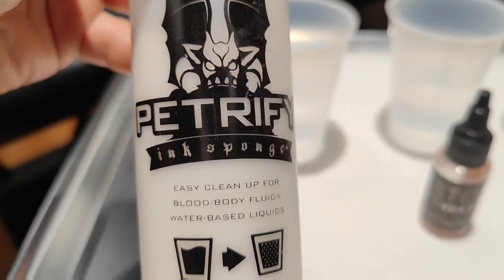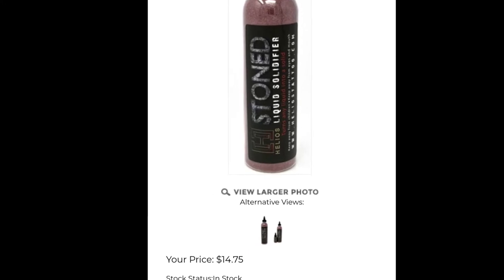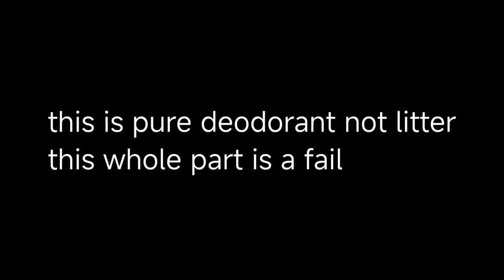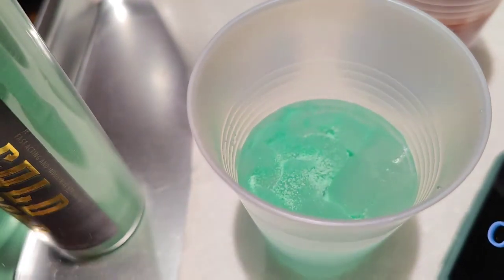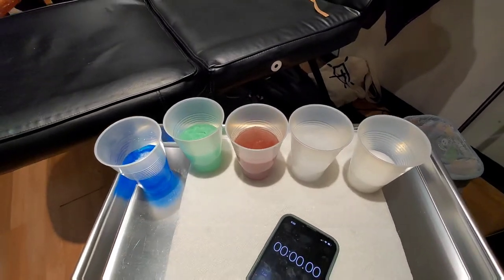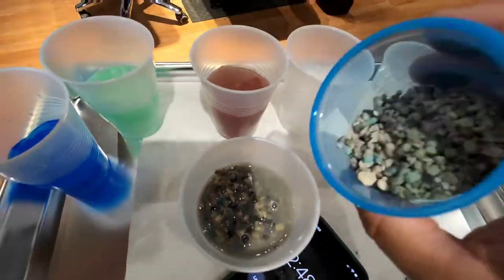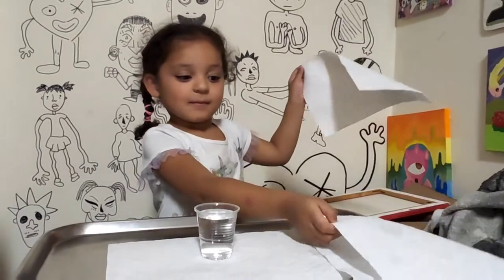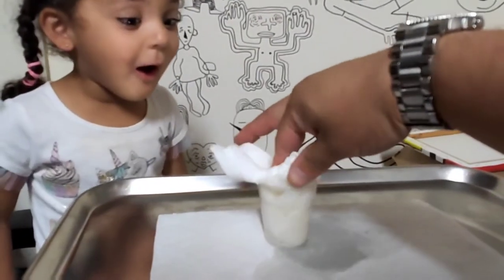Who has the best Liquid Solidifier for tattooing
Slow day at the shop and decided to text all the different liquid solidifier. How do you dispose of your contaminated water and ink? We have to think about our planet , future and fellow man . Proper disposal is the right thing to do. All of the effective brands I tried are all in the $13 to $15 range.  If you don’t want to spend the $ at least use paper towels, but don’t pour down a drain.

Hope you enjoy the video below are links to all products used.